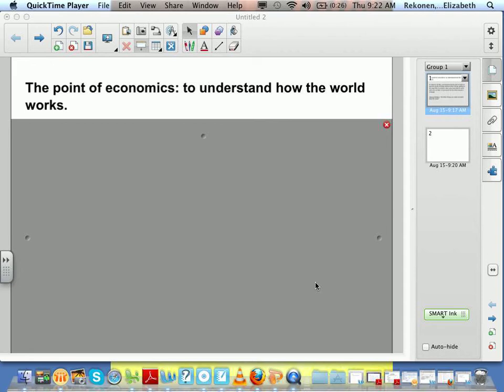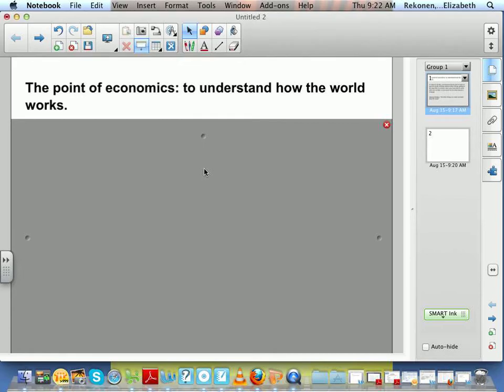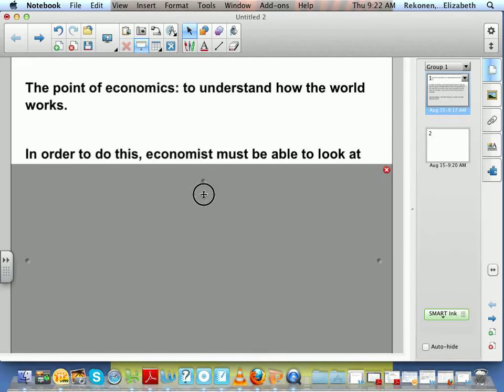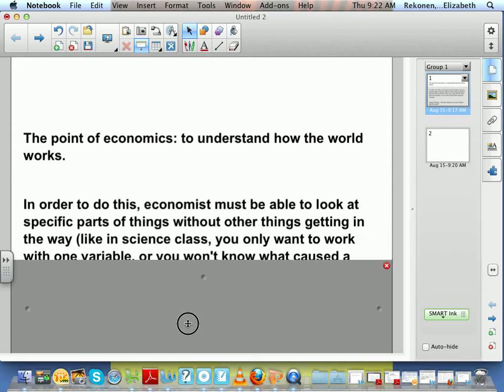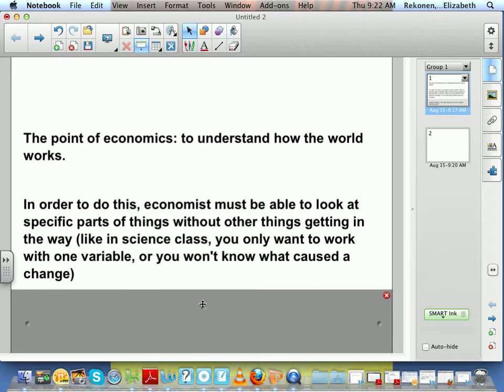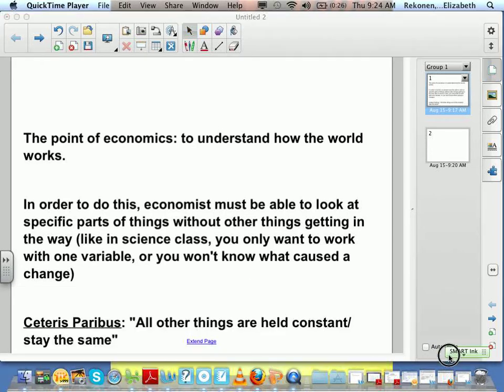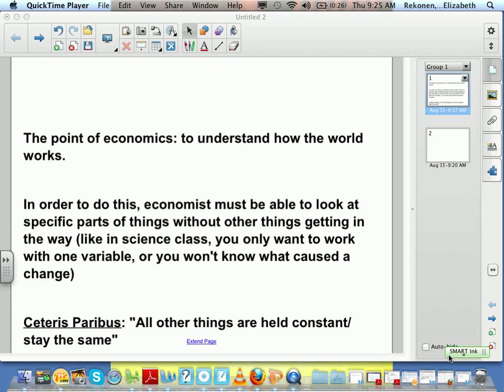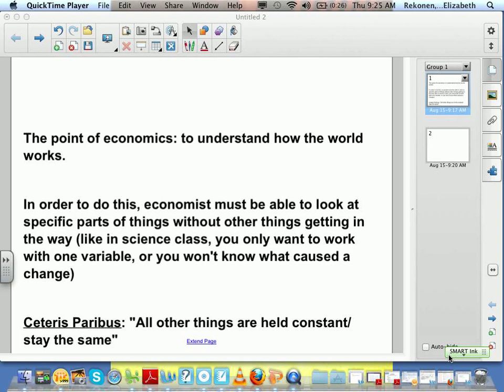Ceteris Paribus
Rekonen economics: ceteris paribus